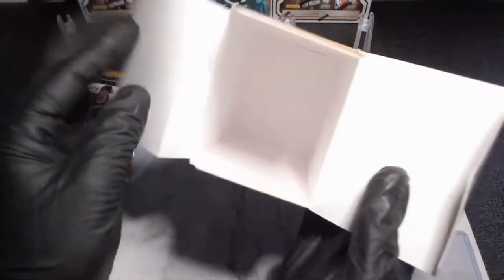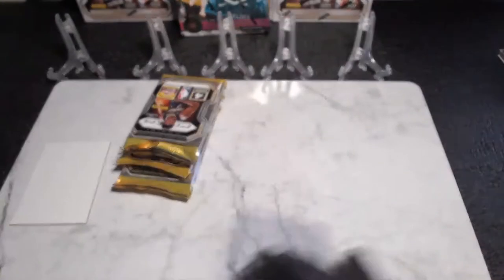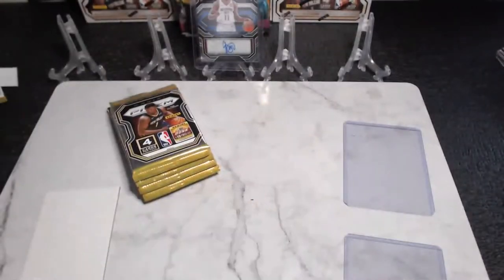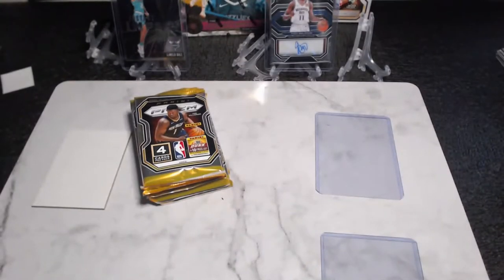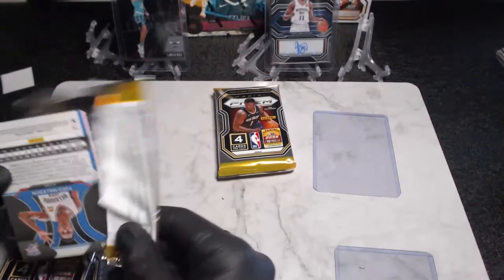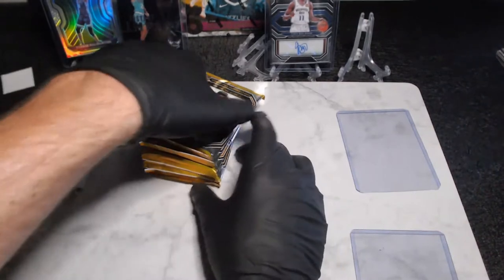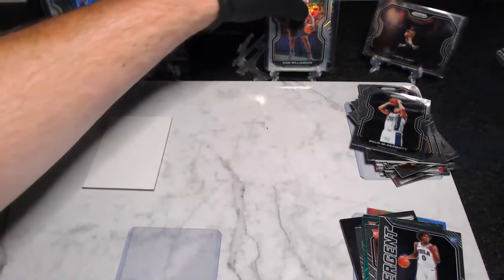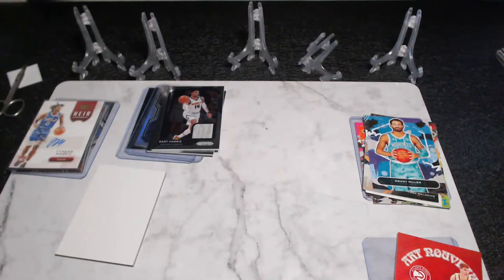Court Kings Hobby and Prizm Blaster Break 421